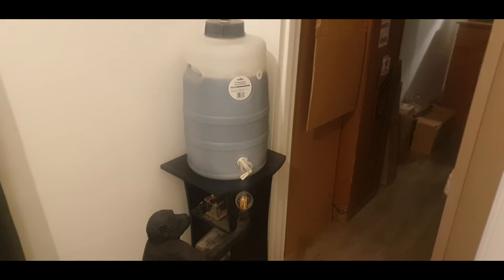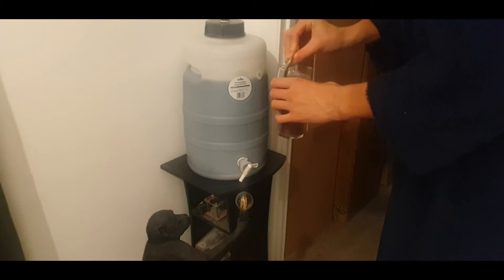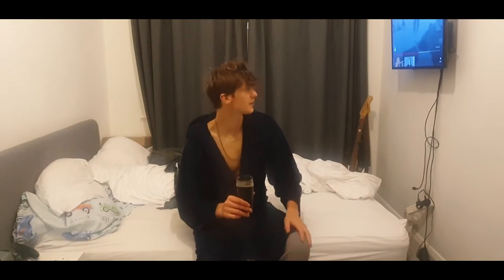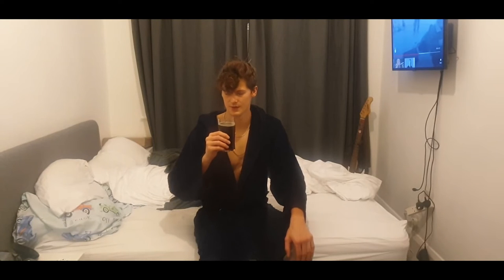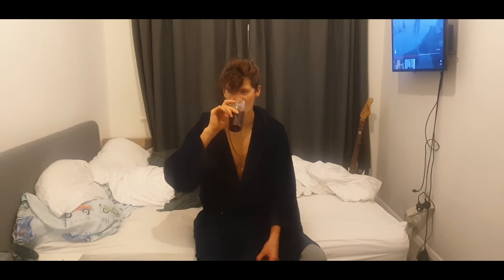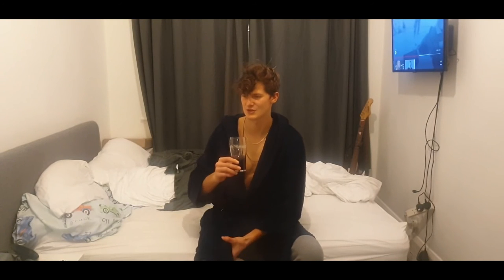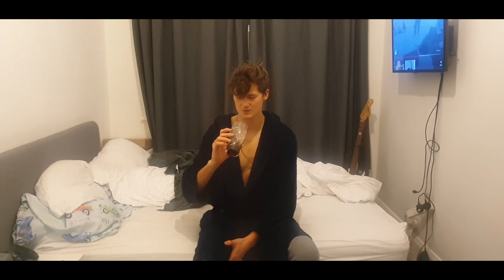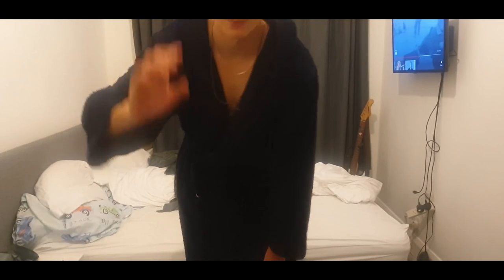NEWKIE BROWN BEER WITH CASTER SUGAR